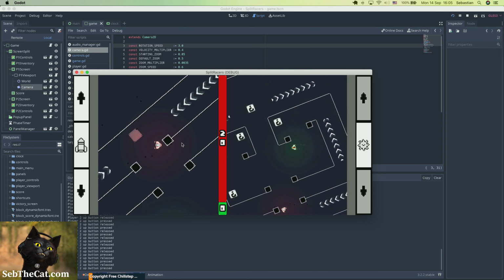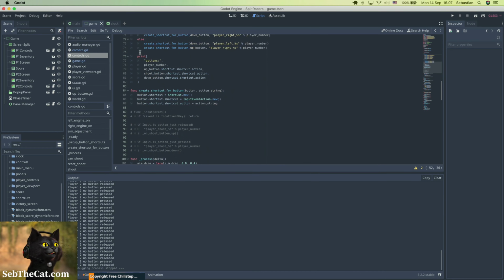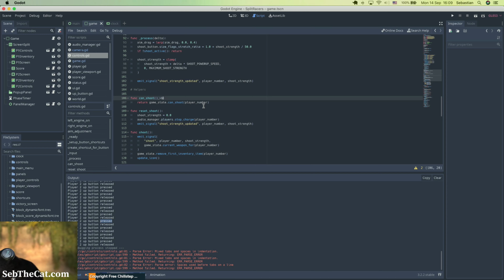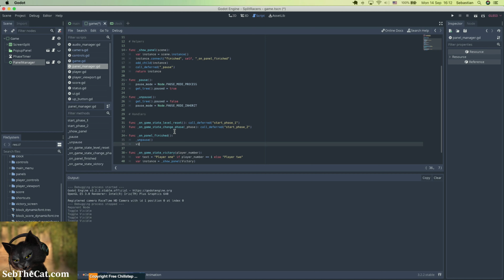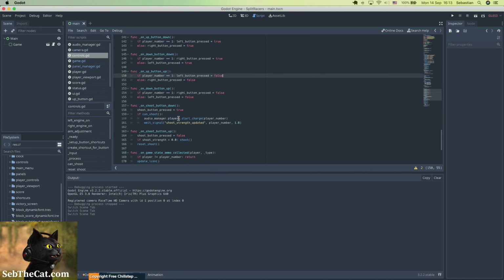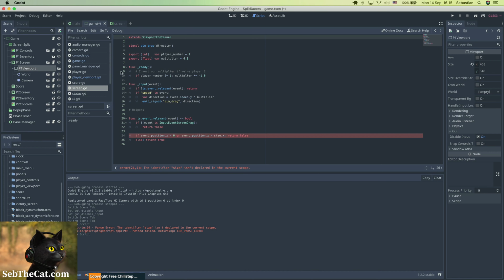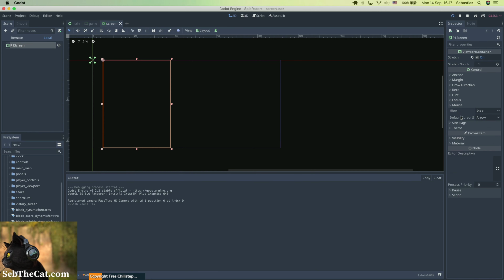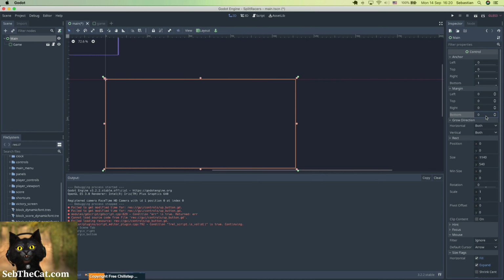GameDev: SplitRacers. 2D Battle Racer built with Godot engine (Part 6/9)